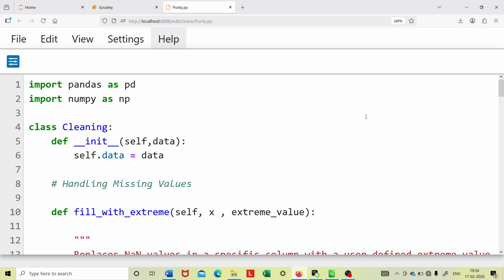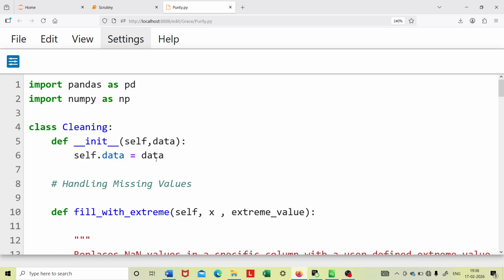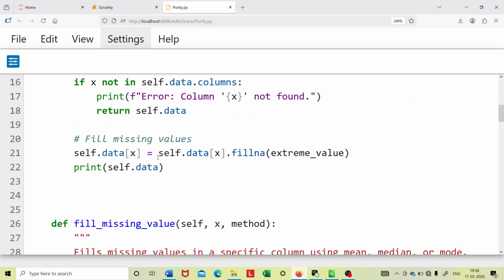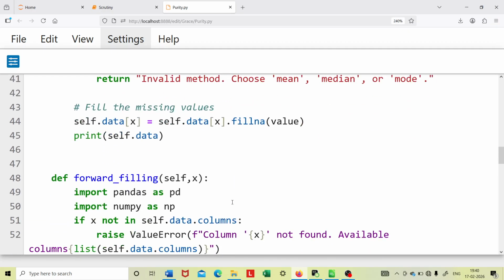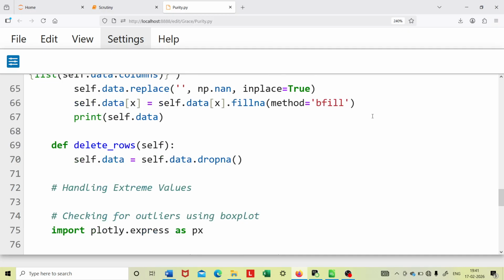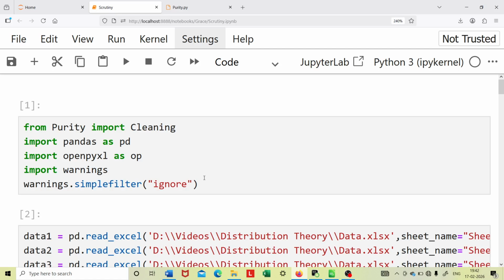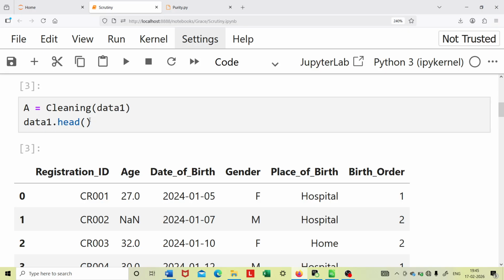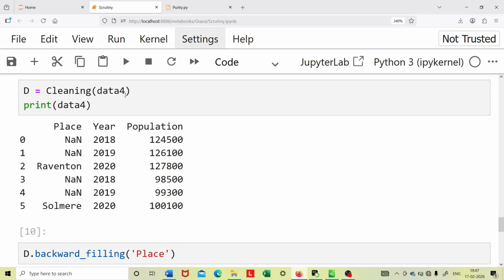Data Cleaning using Object Oriented Programming - Handling Missing Values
In this video, we handle missing values using an Object-Oriented Programming (OOP) approach in Python.
We  create custom Cleaning class and apply it to multiple datasets.
Instead of rewriting the same code again and again, we define the cleaning logic once and reuse it for any number of datasets.
This makes the code reusable, organized and scalable.